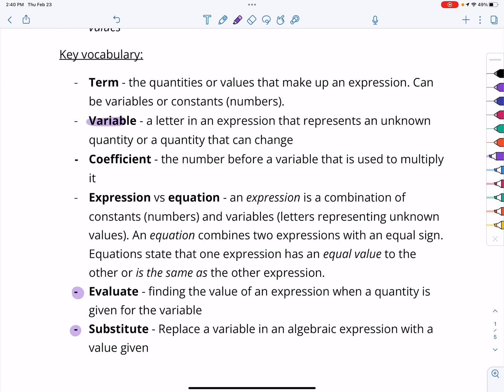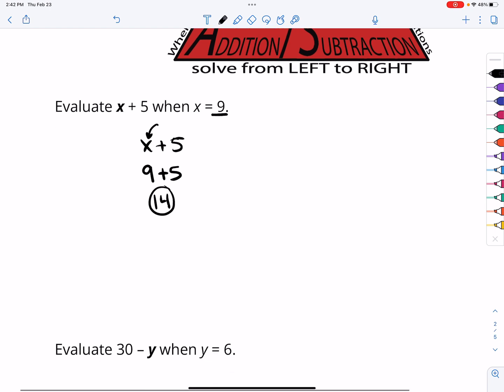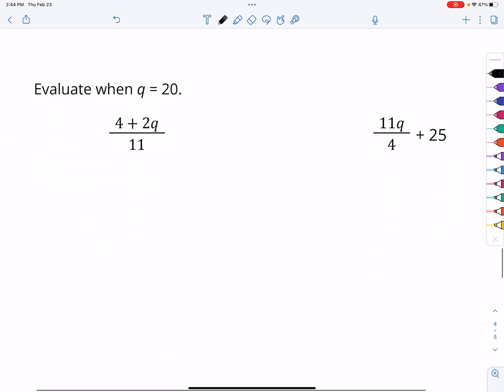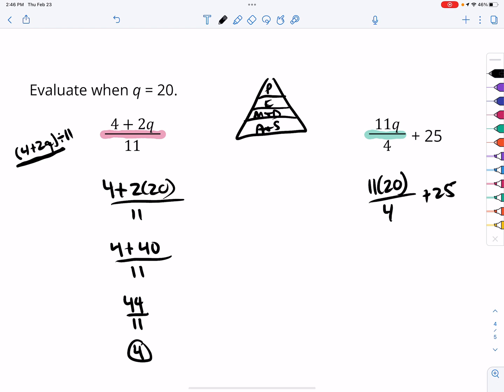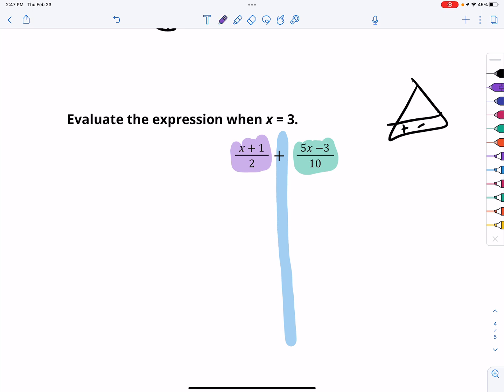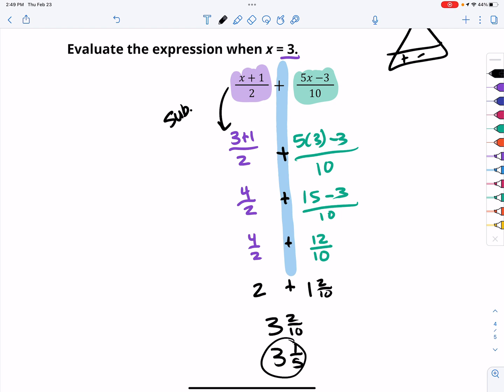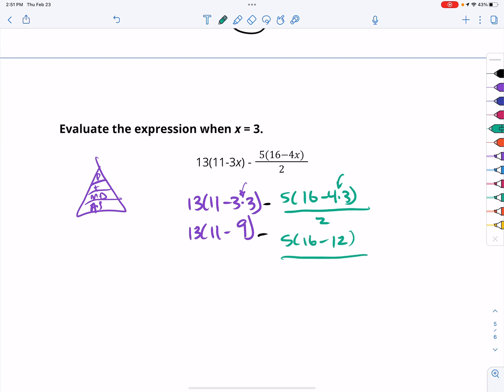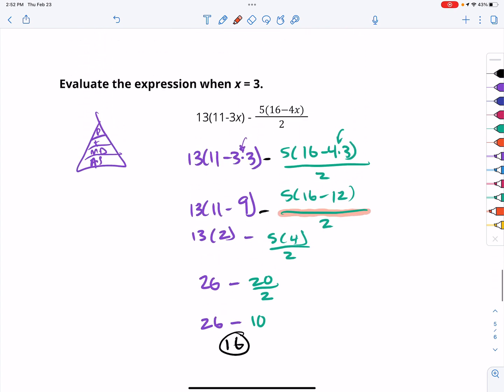Evaluating Algebraic Expressions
Using substitution and the order of operations to evaluate algebraic expressions.

Math in Focus, Course 1, Chapter 7, Lesson 2